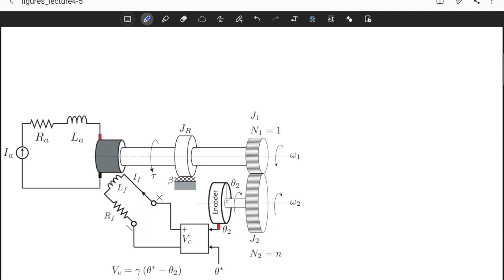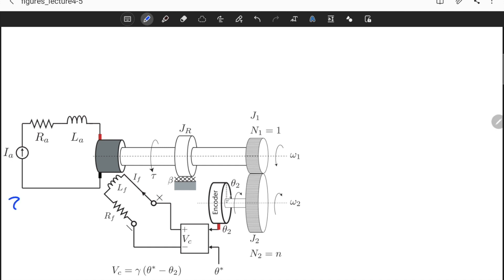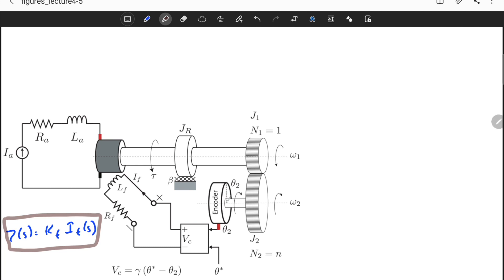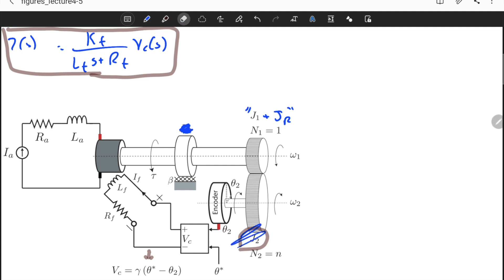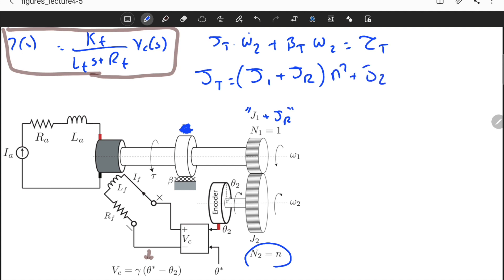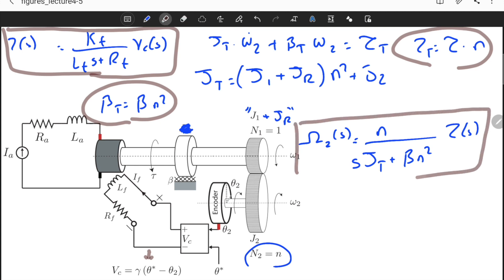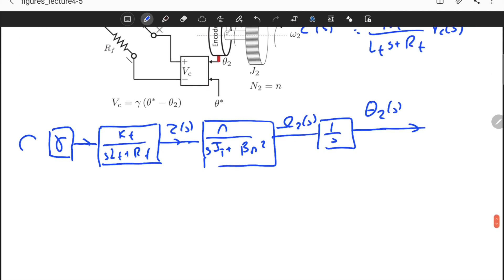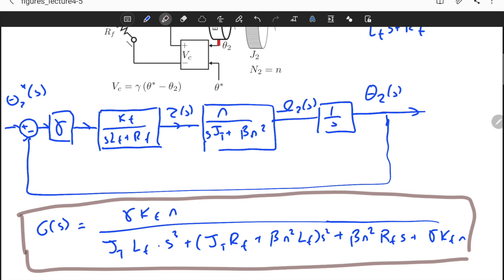Feedback Systems - Example Servo Motor System with a Field Controlled DC Motor (Lecture 5 - Part V)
In this video, I model an example electro-mechanical system with a field-controlled dc motor.

Technically, the system is an example of a servo motor application where we try to regulate the angular position of the output shaft of a gear-box via a simple proportional feedback controller.